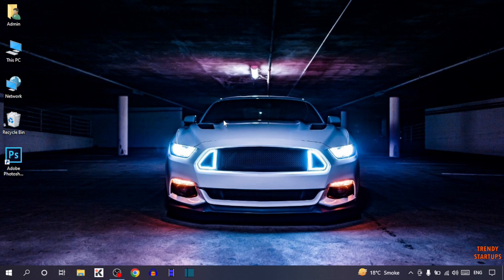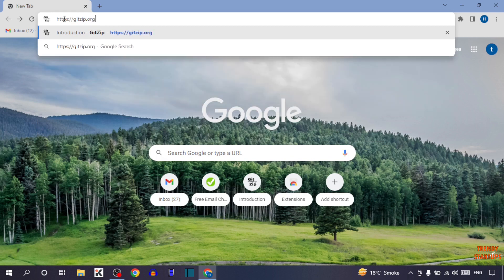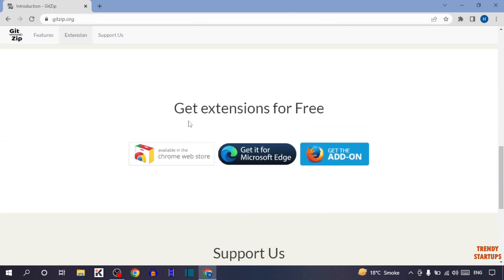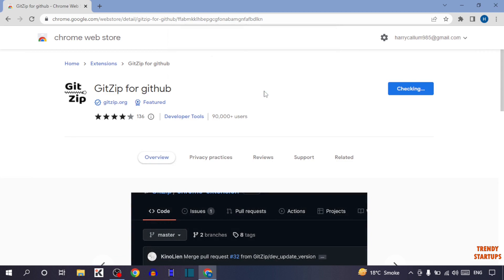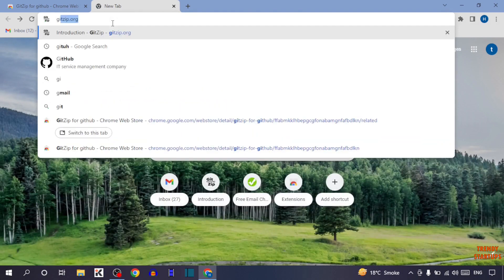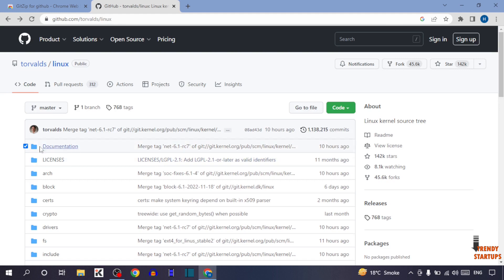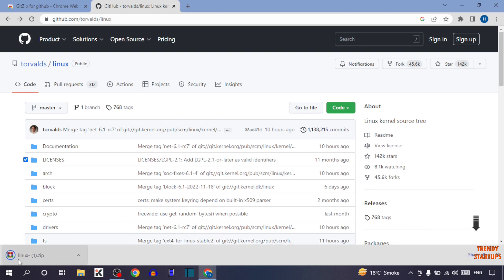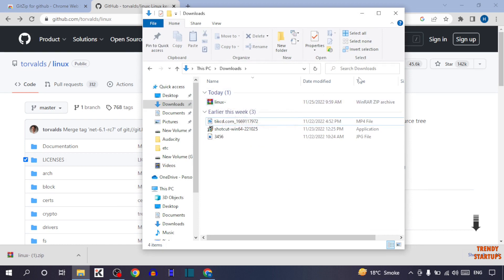✅ How to Download Files from GitHub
Solved - How to Download Files from GitHub.

Hi Guys, In this video I will show you How to Download Files from GitHub.

I hope, This video will help you. So keep watching this video to Download Files from GitHub and if you want more of these little tips and tricks, then please do subscribe to our channel and give a thumbs up.